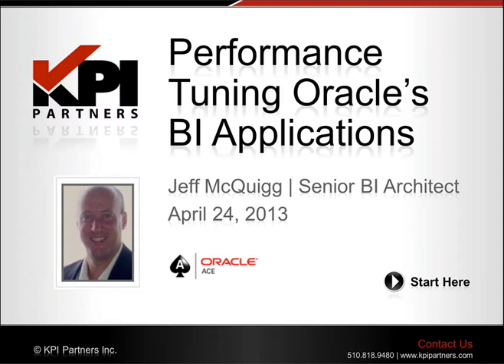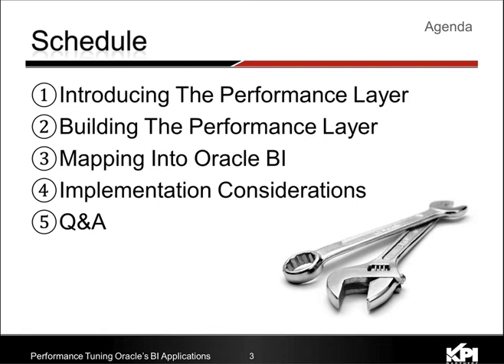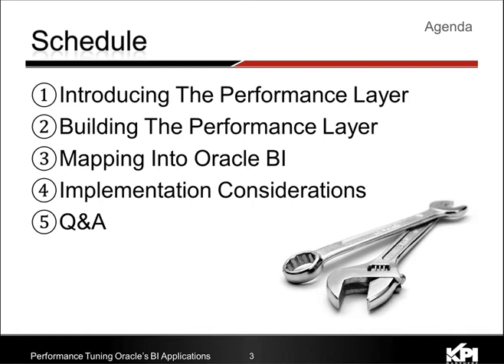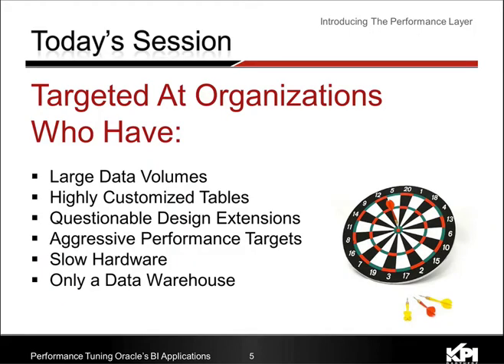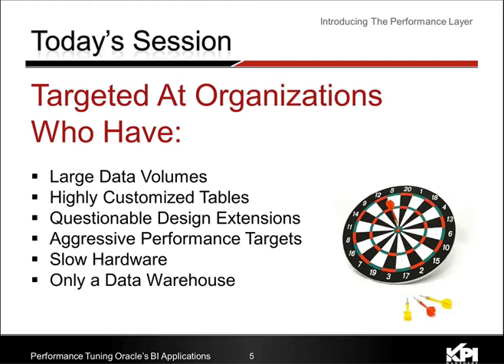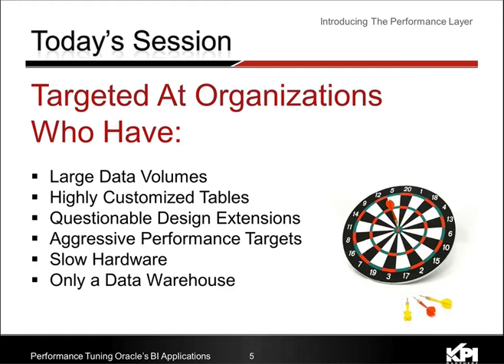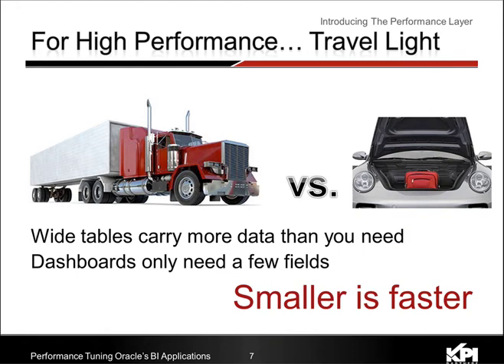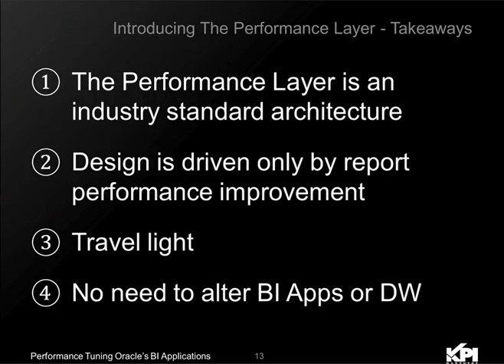PT 1: Introducing The Performance Layer [Performance Tuning Oracle's BI Applications]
.. The BI Apps from Oracle present customers with a nice head start to getting their BI environment up and running. But for many customers, their user community demands lighting-fast speeds while running dashboards, reports and ad-hoc queries. Learn about some of the key techniques you can use to take the BI Apps to performance levels you didn't think were possible.

The discussion begins with a conceptual understanding of why performance problems can exist and the counteracting design considerations. Special attention will be paid to the concept of a Performance Layer, describing what it is, what it is comprised of and how to build it. The presentation includes several real world examples of the significant performance gains that can be had from a Performance Layer.

Join Jeff McQuigg from KPI Partners for this virtual event that discusses techniques that can be used to optimize performance of the Oracle BI Apps.

Objective 1: Understand why the BI Apps don't automatically run as fast as you'd like.
Objective 2: Learn about the concept of a performance layer and what is involved with building one.
Objective 3: Understand the most important steps to improve the performance of your system.

Guest:  Jeff McQuigg, Beer Lover & Oracle BI Guru, KPI Partners